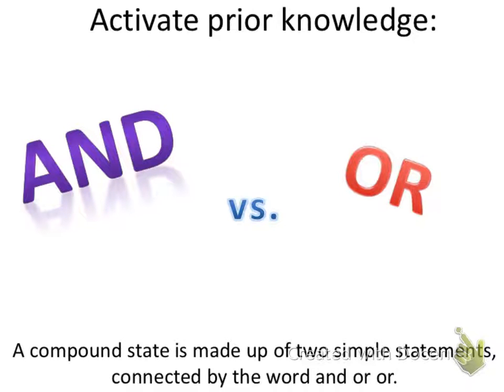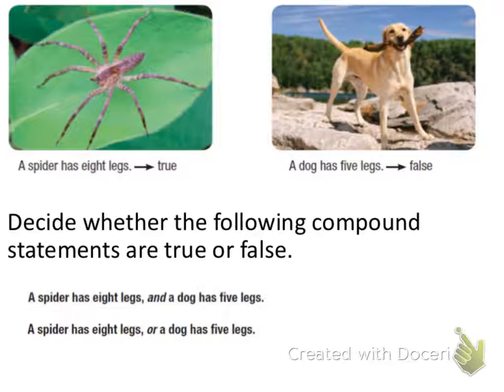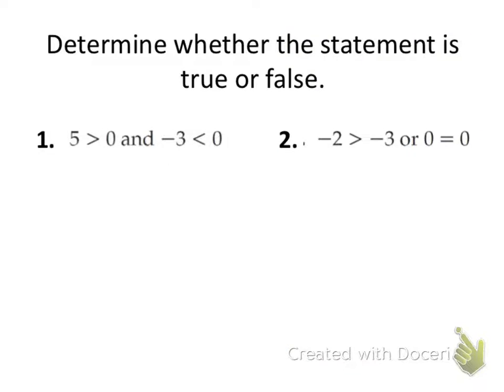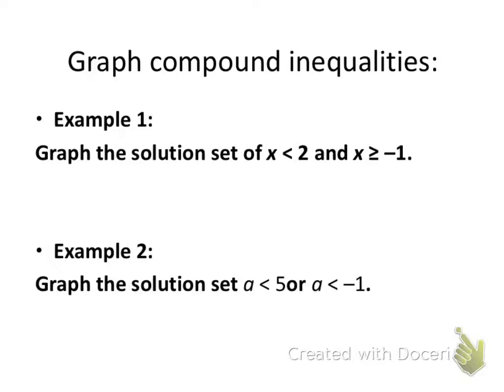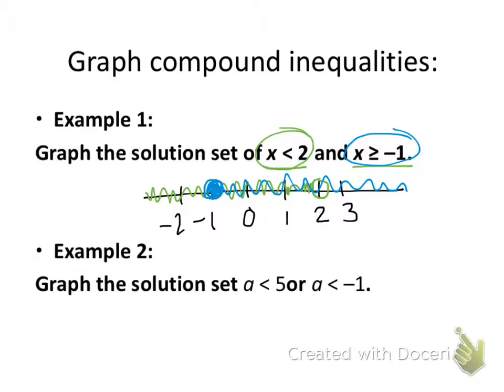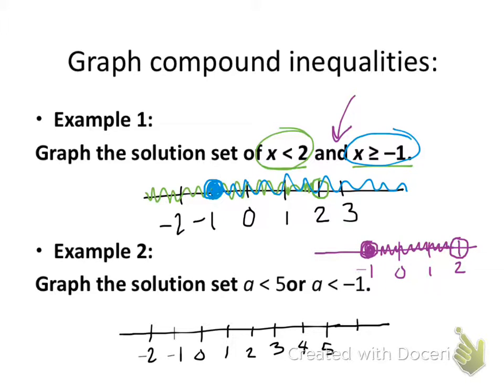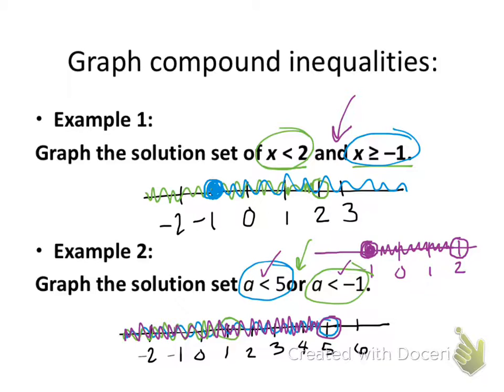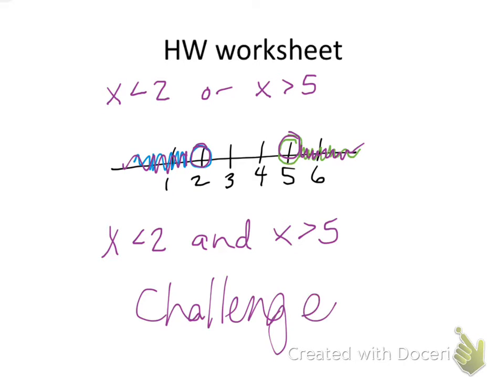ch. 5-4 graph compound inequalities